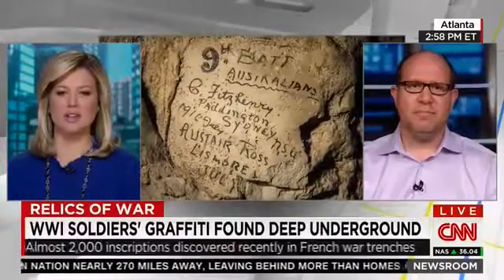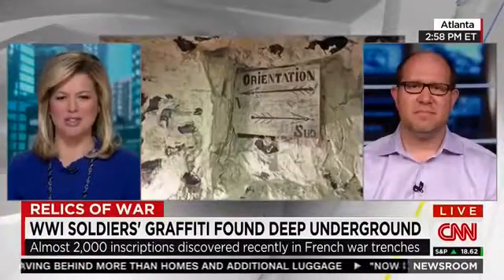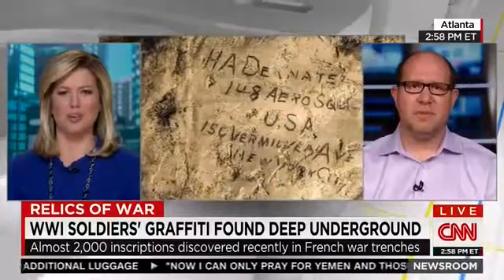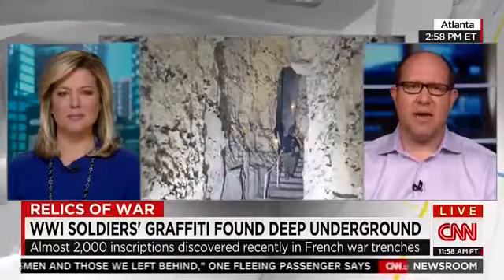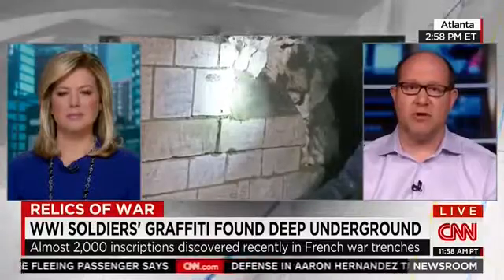Dr. Jeff Gusky: "CNN Reports On New Discovery By Jeff Underground In France"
A DIVIDED AMERICA...IS A DIMINISHED AMERICA. National Geographic Photographer|ER Doc|Explorer. CHALLENGES BUSINESS to "RETHINK" AMERICA! Hire Dr. Jeff to speak at your next event.